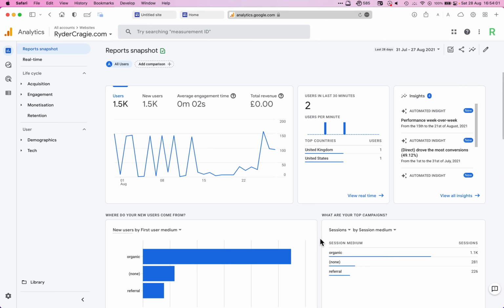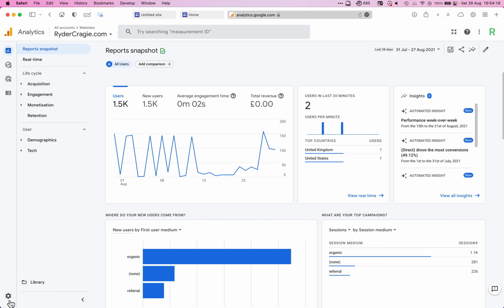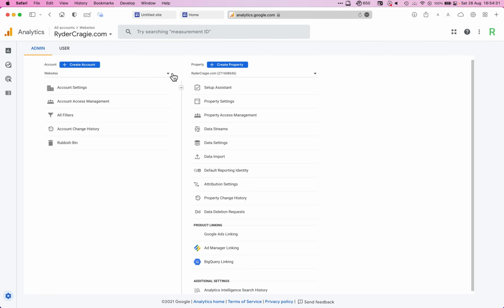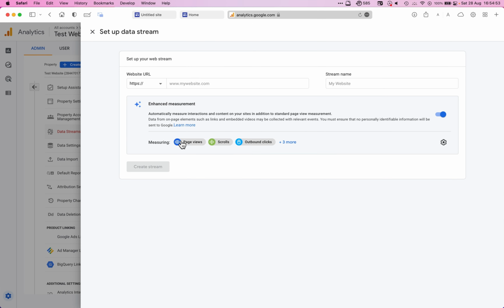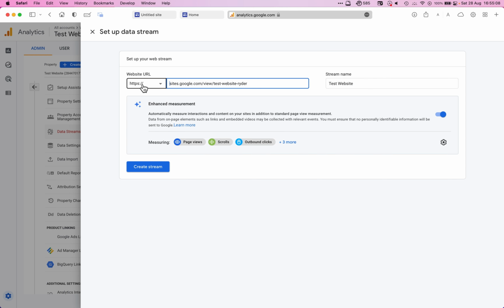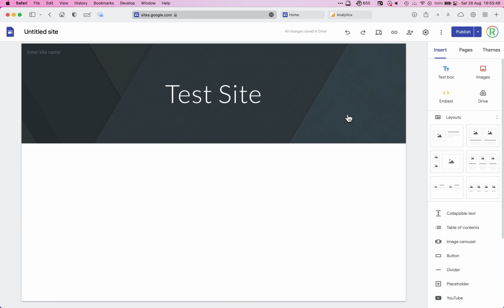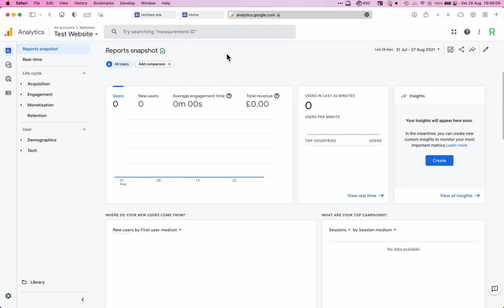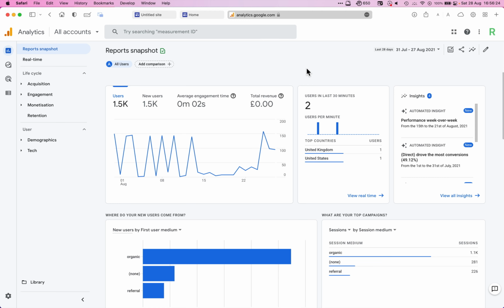How to Connect a Google Site to a Google Analytics Property